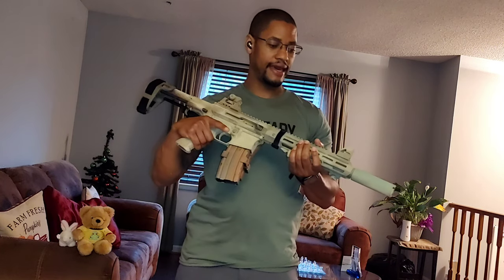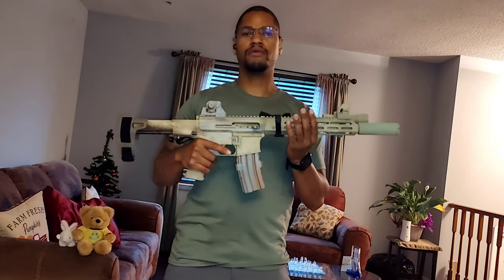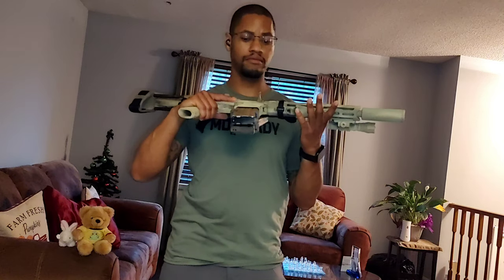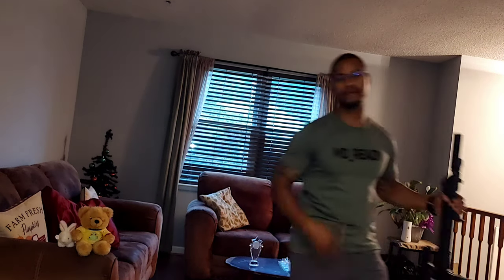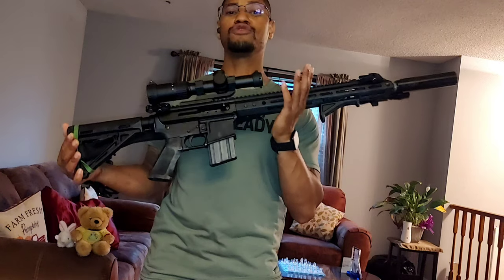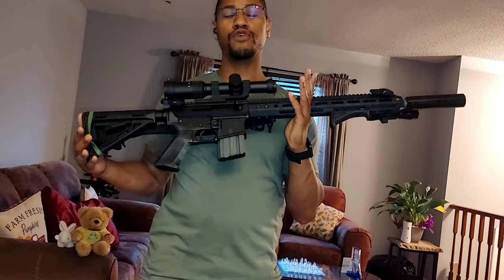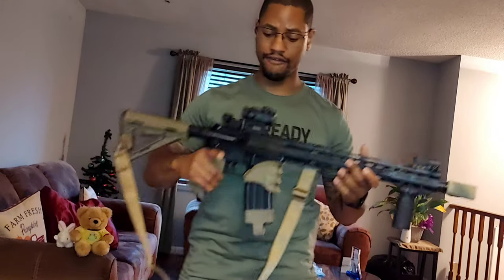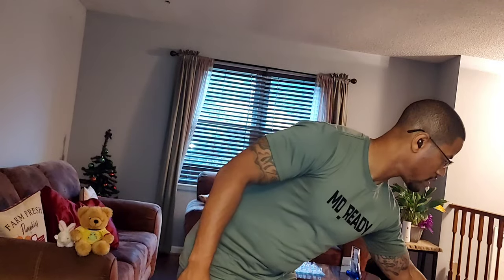Every AR-15 needs magnification!!